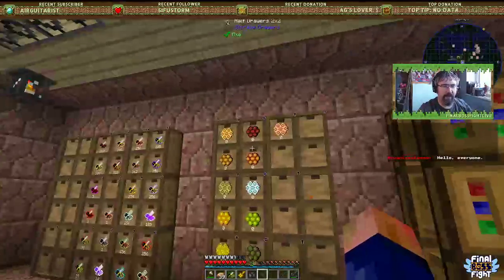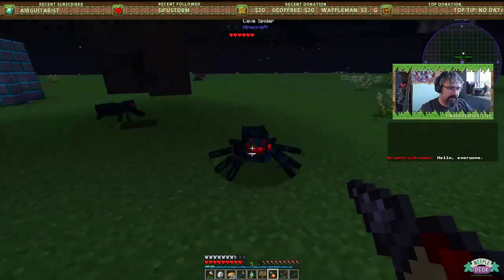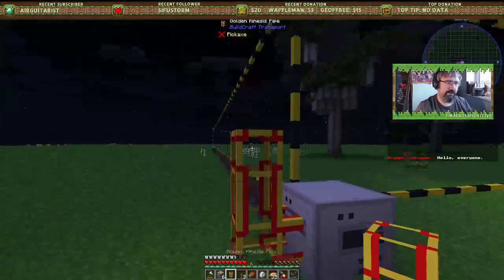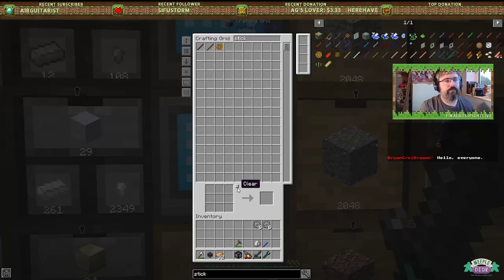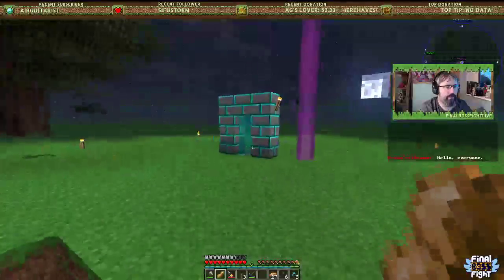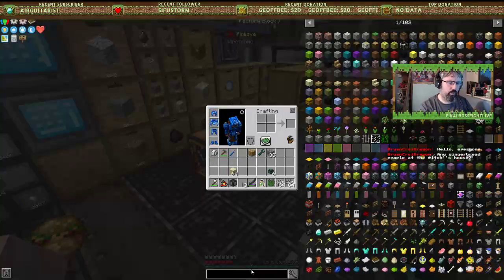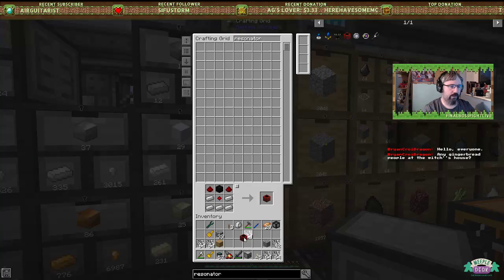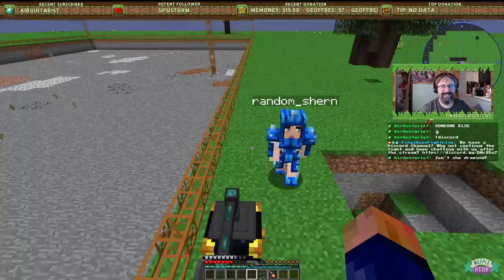Quarrey-some Conundrum - Minecraft Mondays - Episode 19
With power problems, mostly tackled for the moment, John and Sian turn their attention towards gaining resources with an automated Quarry tearing apart an alternate dimension.